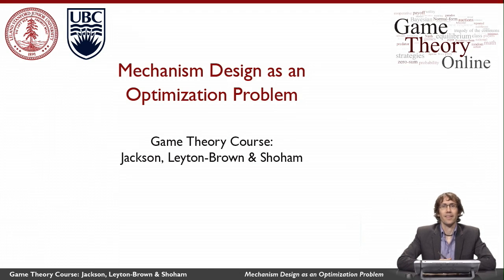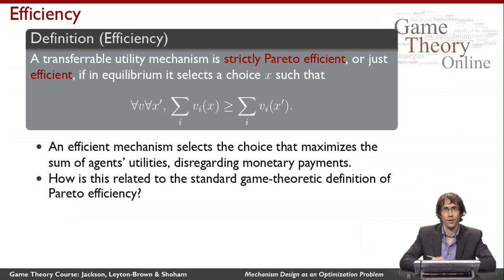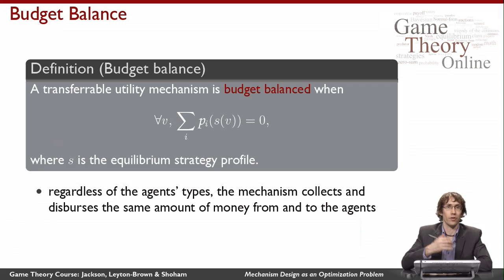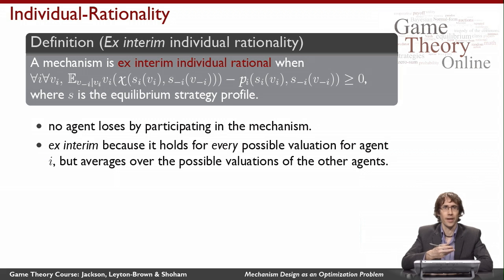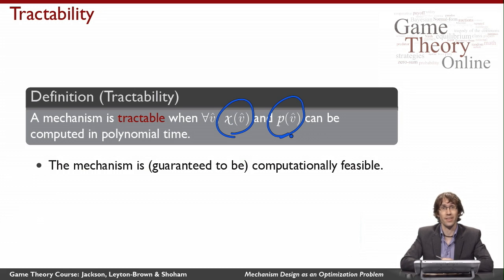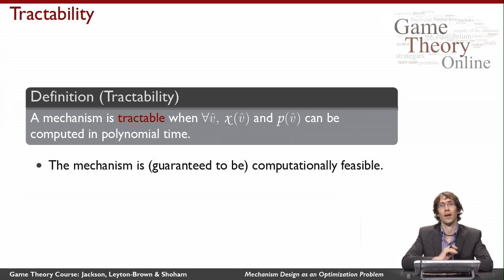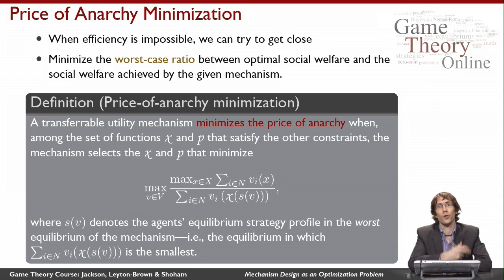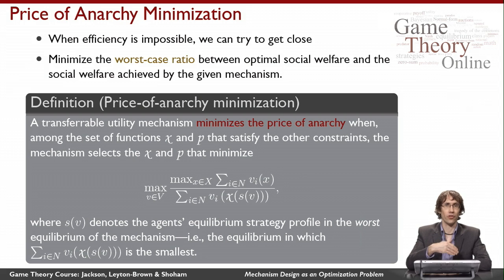GTO2-2-06: Mechanism Design as an Optimization Problem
describes different ways to view mechanism design as an optimization problem.  It introduces several constraints that can be placed on mechanisms, and some possible objectives to be optimized.  It features Kevin Leyton-Brown (UBC).